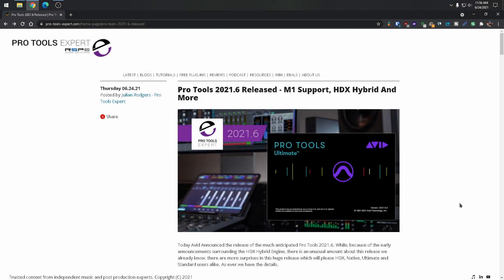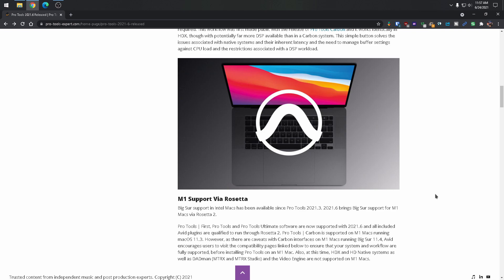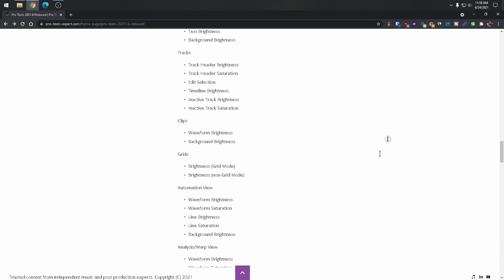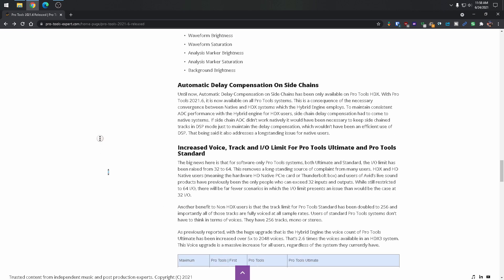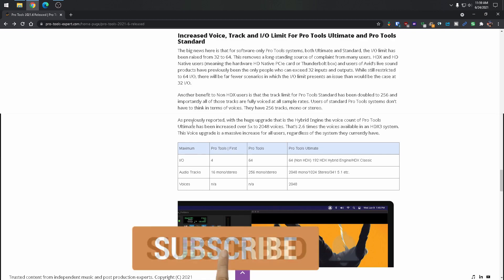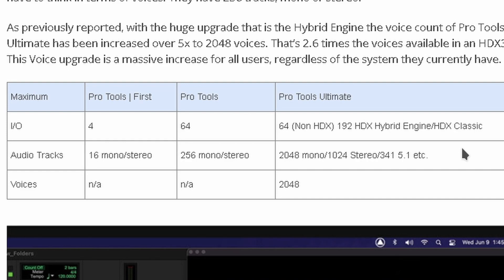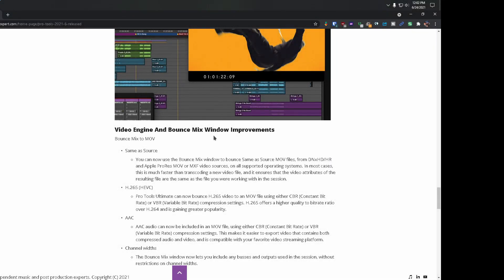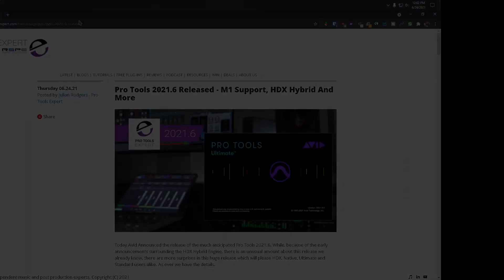Pro Tools 2021.6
Pro Tools 2021.6 Released
Today Avid Announced the release of the much anticipated Pro Tools 2021.6. While, because of the early announcements surrounding the HDX Hybrid Engine, there is an unusual amount about this release we already know, there are more surprises in this huge release which will please HDX, Native, Ultimate and Standard users alike. As ever we have the details.

If you’re in a hurry, here’s what’s new in a nutshell:

HDX Hybrid Engine - Better Performance and near zero-latency recording with hybrid DSP and native processing

Increased I/O

M1 Support Via Rosetta

Improvements To And Customisation of UI

ADC On Side Chains

H.265/HVEC Video Support

Improvements to video engine

Improvements to Bounce Mix window

Assorted Bug fixes

Unusually the first, and biggest feature of this release we already know a great deal about. The Hybrid Engine has been covered extensively by us since we saw its first incarnation with Pro Tools Carbon and Francois Quereuil shared the news that it was coming to HDX in our interview with him.

It’s hard to overstate the significance of the Hybrid Engine For HDX users, bringing as it does a huge increase in voices and performance gains which are hard to believe. The HDX user base, many of whom have been concerned that their significant investment in HDX was nearing the end of its relevance, have just seen their hardware totally rejuvenated.

0:00 Pro Tools 2021.6
3:09 Thank you